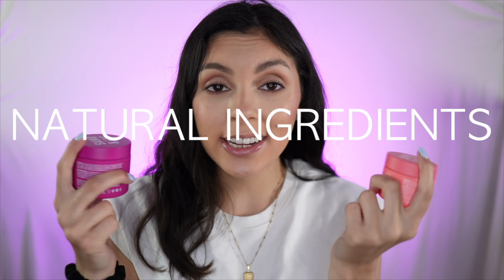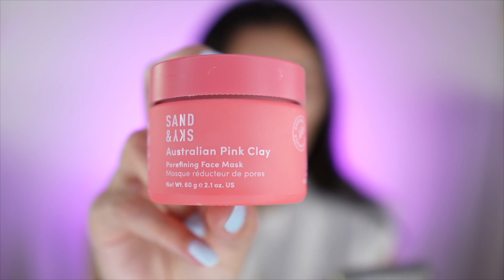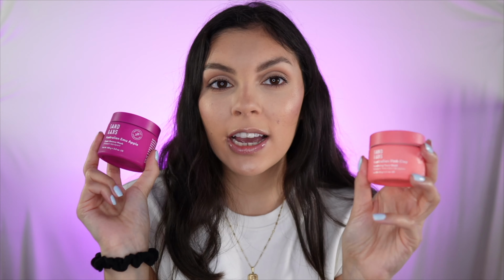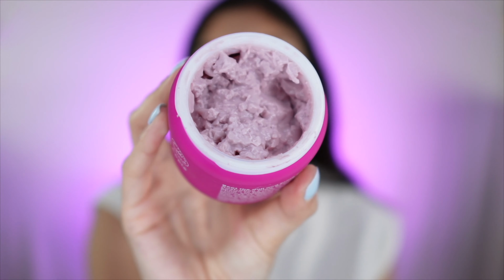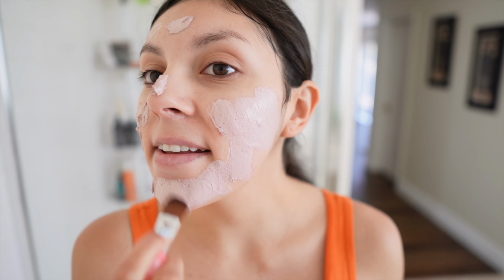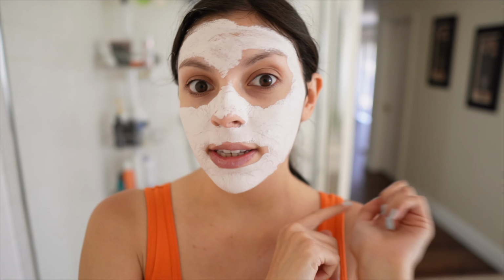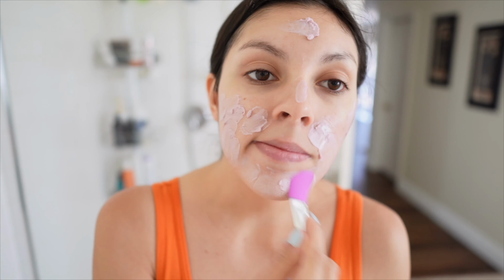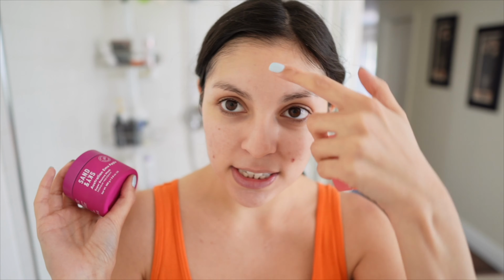Face Mask for CLEAR BRIGHT SKIN for Acne Prone Skin ft. Sand & Sky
In today's video I will be doing a try on and review on the Sand & Sky Australian Pink Clay and Australian Emu Apple face masks. I will be showing how I use these clay masks to achieve clear, bright skin. I have oily acne prone skin so I love any mask that will help control my oils, reduce texture, and help clear congested skin. These products were sent to me by Sand & Sky but all thoughts and opinions are my own.

Dermelogica Clear Start- Use code BRIANNAIGIFT

Glamnetic: Use Code BRIISLAS15OFF

Filming Equipment-Camera Sony A5100

TriPod:Lights:

Camera Lens Sigma 16mm